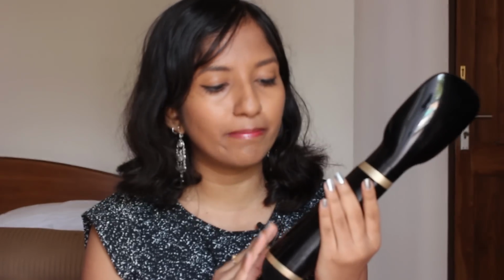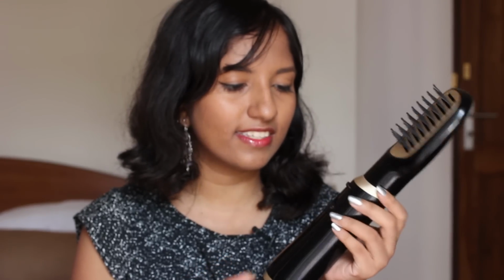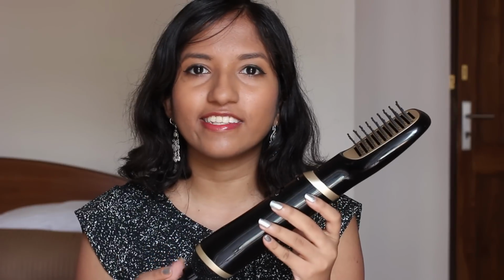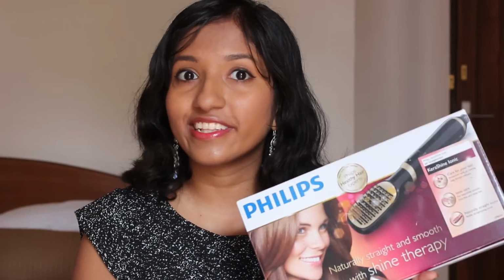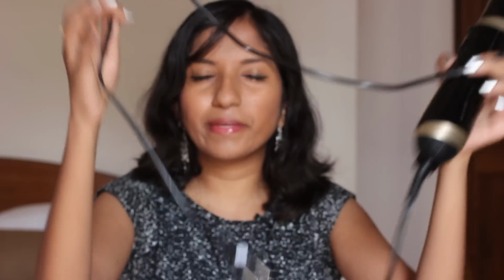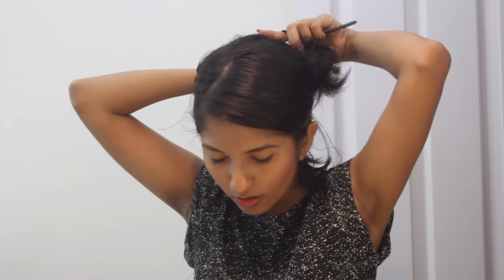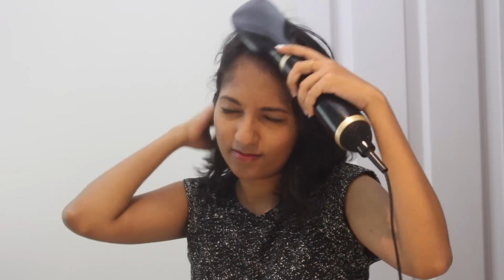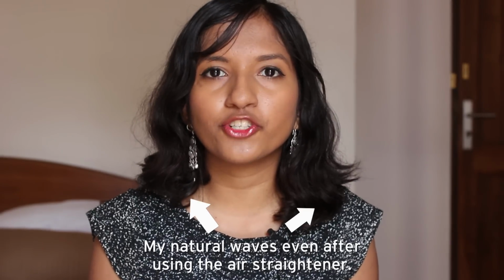Philips Kerashine Essential Care Air Straightener Demo + Review 💨 //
Most of us have seen the Philips KeraShine ads with Alia Bhatt, but it doesn't explain much, so I tested it for you!

I've reviewed & demonstrated the Philips HP8659 Kerashine Essential Care Air Straightener.
Sorry this ran a little long! Wanted to be as through as possibly & I also wanted to do the demo from start to finish. This is my first single product review on YouTube, so if you have any tips or constructive criticism, do let me know if the comments. Also, feel free to suggest any product or tool I should review next!